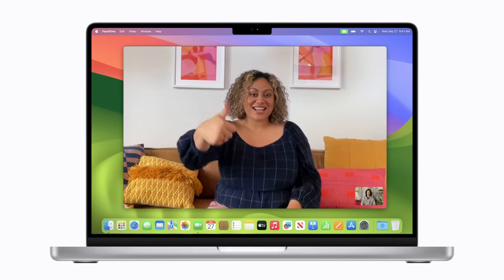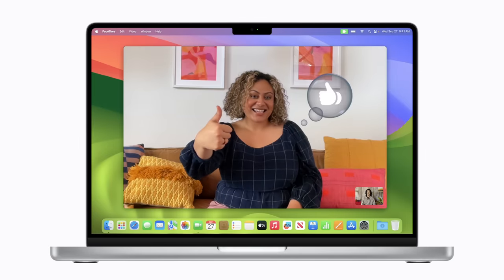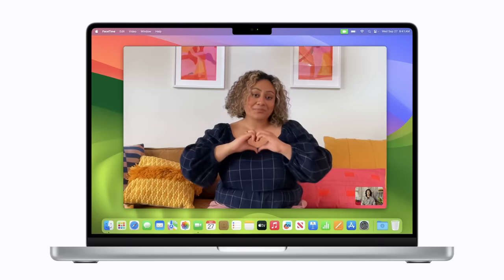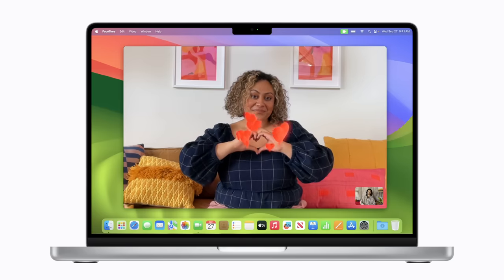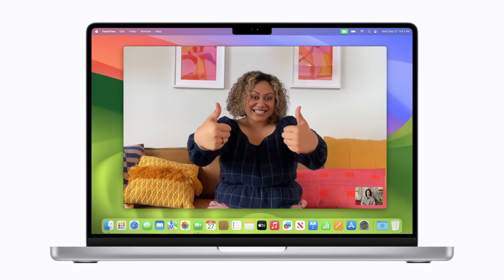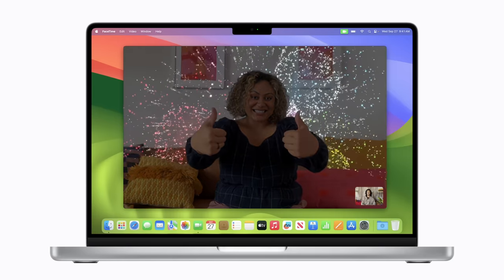How to react with hand gestures on Mac | Apple Support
✌️✌️ for confetti
👍👍 for fireworks
🤘🤘 for lasers

Starting in iOS 17, iPadOS 17, and macOS Sonoma, you can use hand gestures to share 3D augmented reality reactions in FaceTime, Photo Booth, and other supported video conferencing apps. Try it out while using the built-in camera on your Mac with Apple silicon, or on any Mac when using Continuity Camera with iPhone 12 or later.

To learn more about this topic visit the following articles:
Use Reactions, Presenter Overlay, and other effects when videoconferencing on Mac